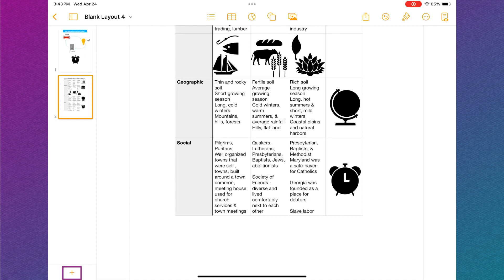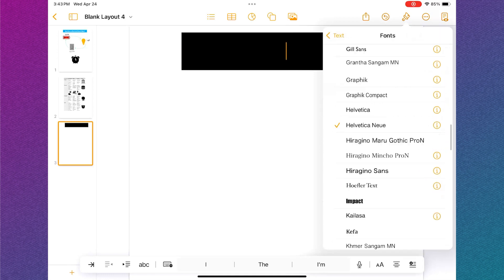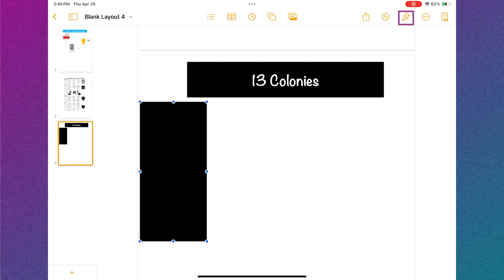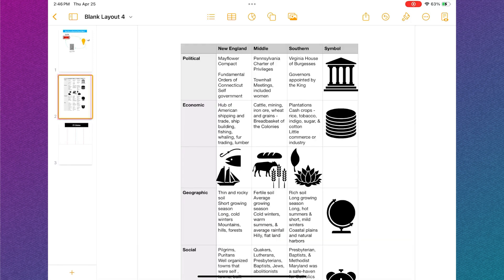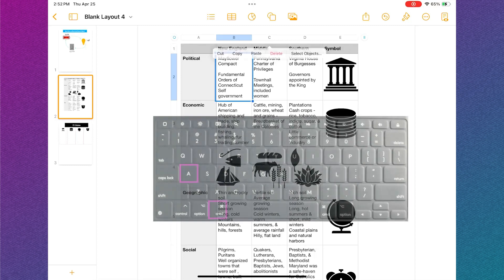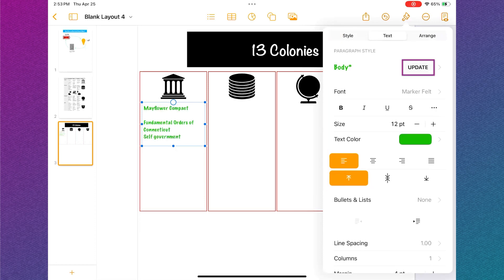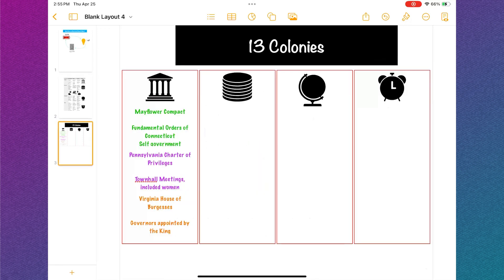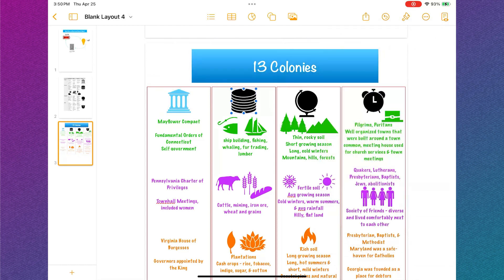Pages: Creating a Complex Infographic